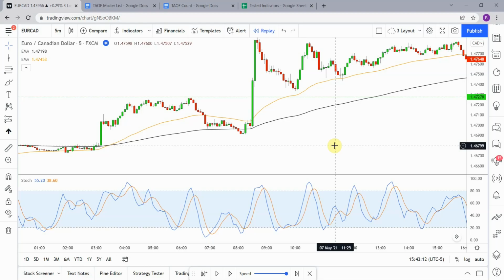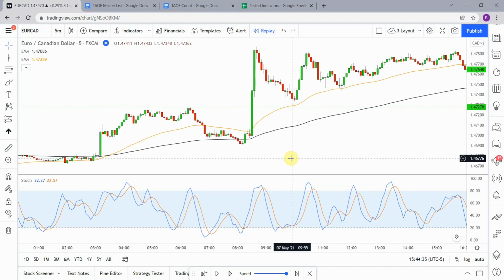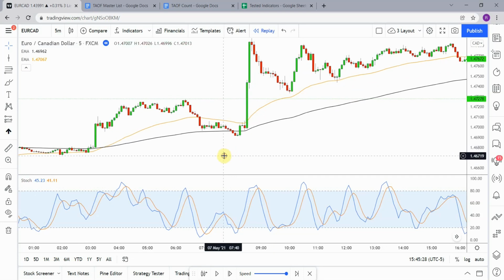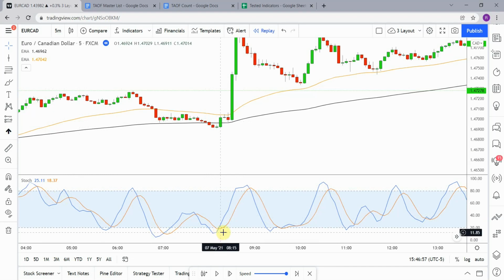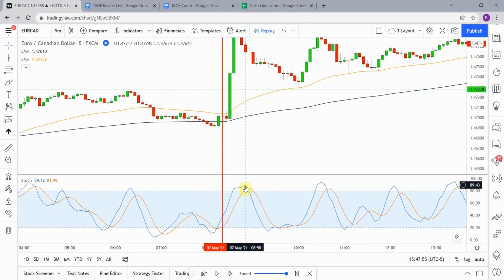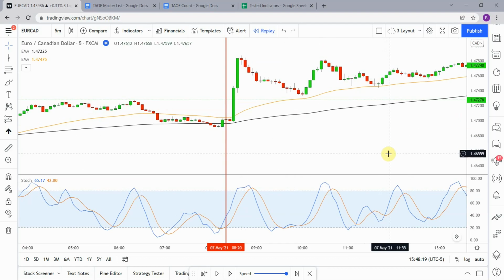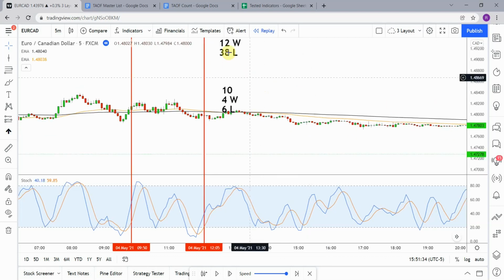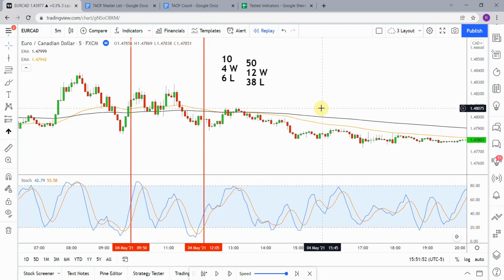SUPER SCALPING | 5-Minute EMA Stochastic SCALPING Strategy (High Winrate Strategy) Testing